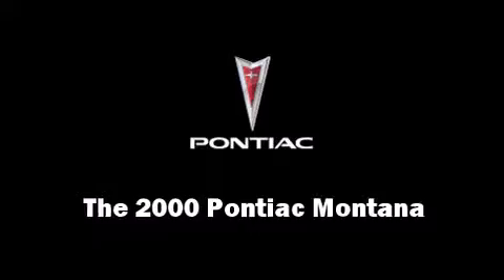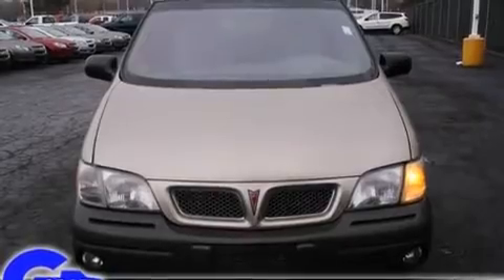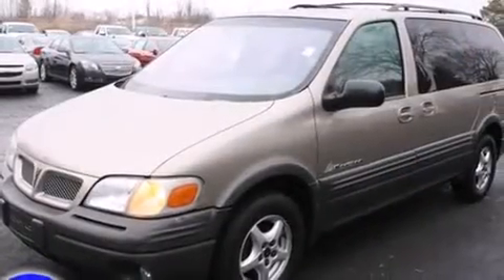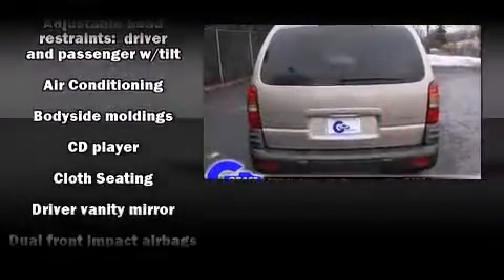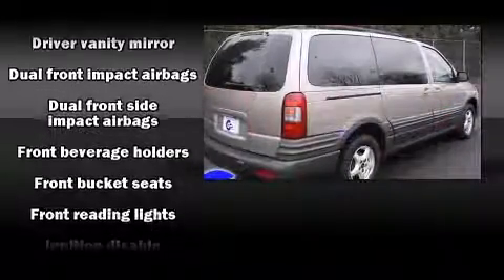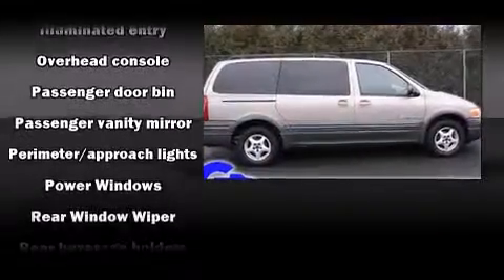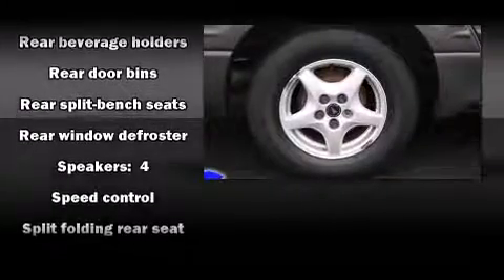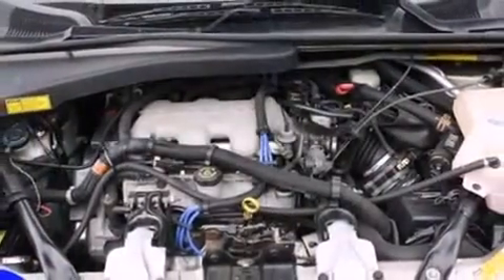2000 Pontiac Montana near Vernon, Michigan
This vehicle is a 2000 Montana M16 with about 100K miles and is being powered by a 3. This 2000 Montana is located near Vernon, Michigan.  4L V-6 cyl engine.  Some of the key features include: am/fm radio, air conditioning and cd player.  The light taupe metallic exterior combined with the taupe interior looks great together.  This Van Passenger Extended is being sold as-is without a warranty.  Some more key features on this Montana include: front bucket seats, middle bucket seats and power windows.  This 2000 Montana is a one owner Van Passenger Extended as reported by an AutoCheck Report.  An AutoCheck Report is available upon request.
    Hank Graff Chevrolet Davison
    Address:
    800 N. State St.